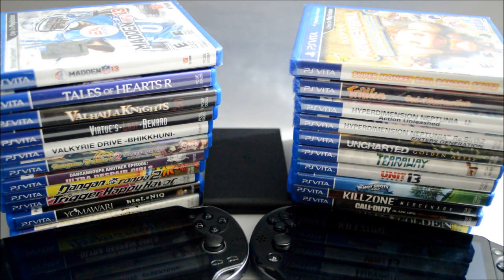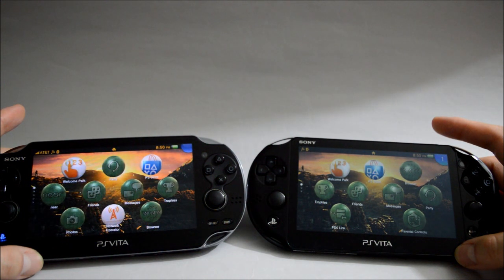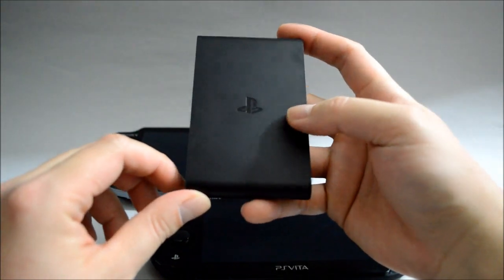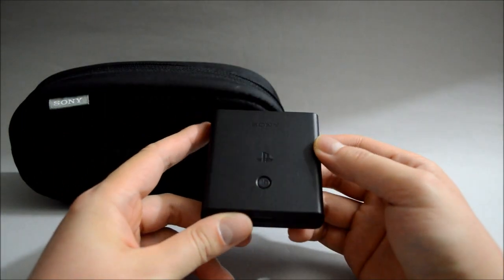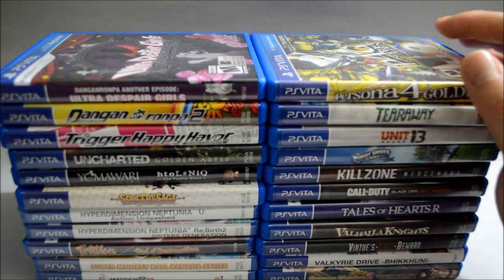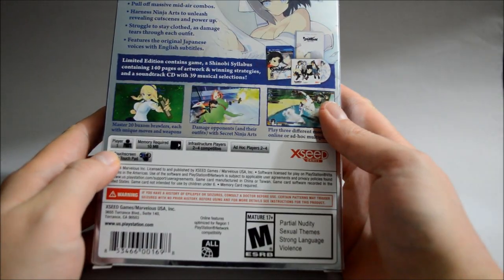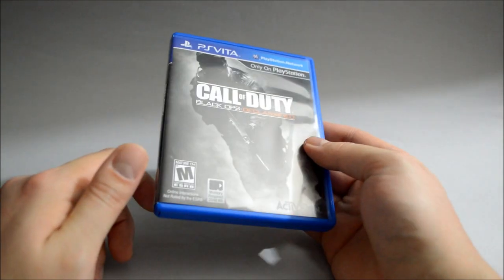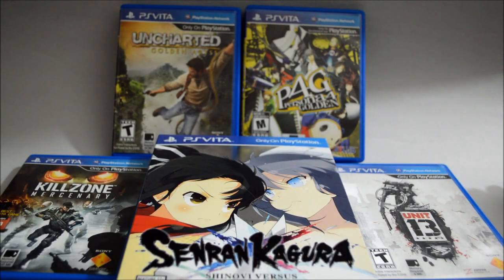PS Vita Buying Guide + Top 5 Must Play Vita Games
PS Vita just turn 5 years old, I am using this chance to make a PS Vita buying guide. Also, in the end of video I will pick Top 5 must play Vita games.

What are your must play Vita game?